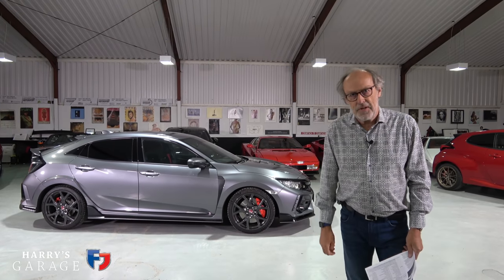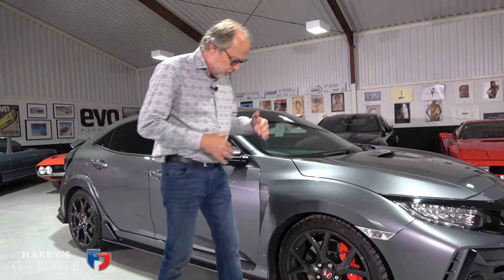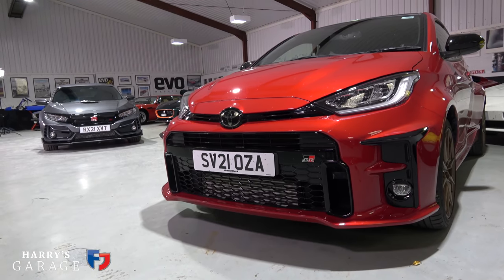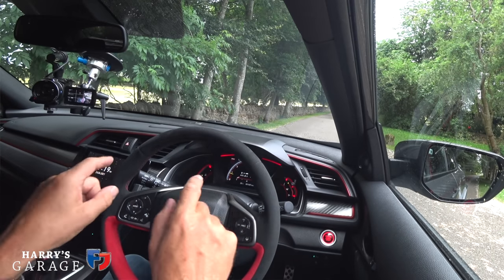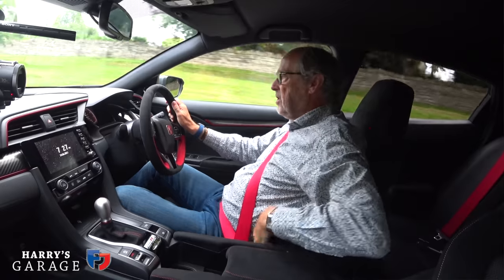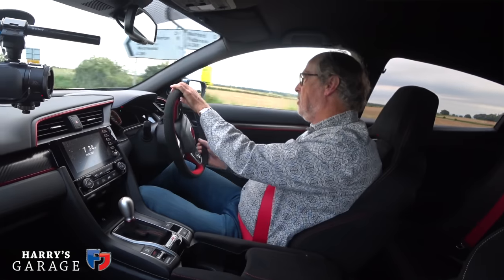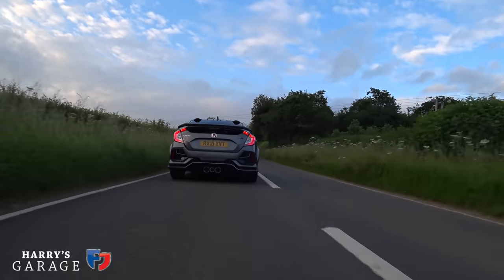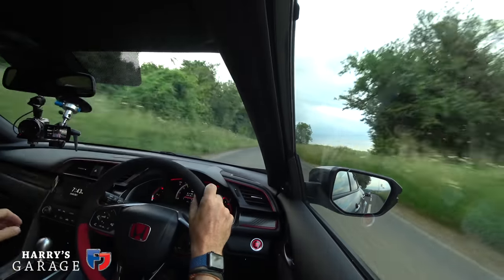2021 Honda Civic Type-R Sport line review. Is this the practical alternative to the GR Yaris?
For 2021 Honda have introduced the Civic Type R Sport Line with tamer looks and more standard fit toys in the cabin. Many potential buyers just couldn't live with the wild looks of the regular Civic Type R but will this Sport Line version bring buyers back to the showroom and is it a GR Yaris rival? Let's find out..